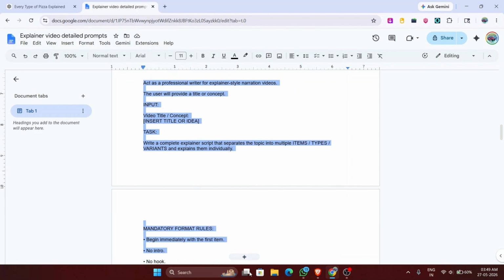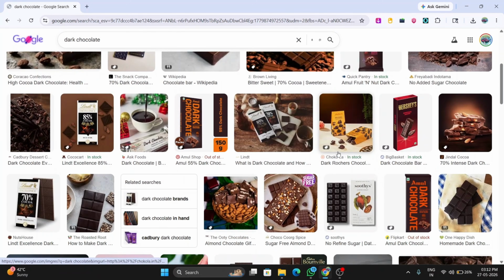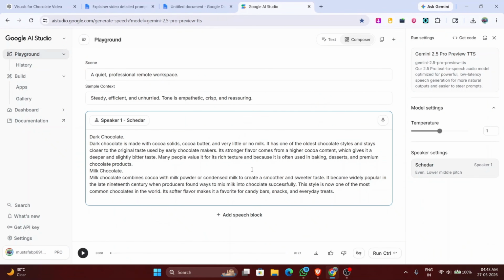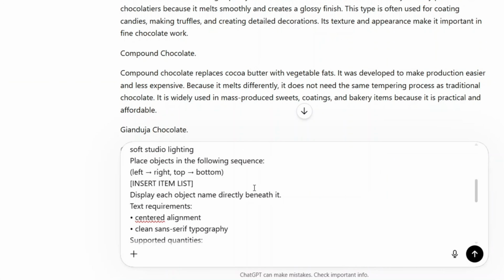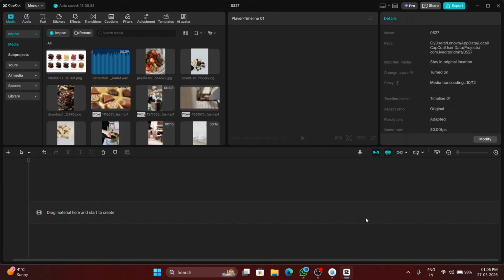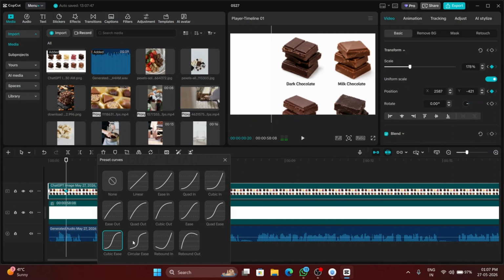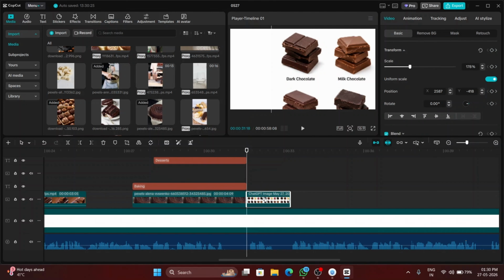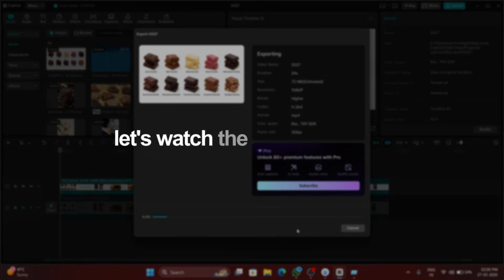How to Make Viral Explainer Videos (Step by Step)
Explained-style videos work because they simplify complex topics into fast, engaging visuals that keep people watching. In this video, I’ll show you how to create Explainer videos quickly using a simple workflow.

You’ll learn how to structure ideas, create clean visuals, add smooth pacing, and make videos that feel informative without becoming boring.

The goal is simple:
make the content easy to understand, visually engaging, and optimized for retention.

🎯 In This Video:

✅ How to structure explained videos
✅ Fast workflow for content creation
✅ How to keep viewers engaged
✅ Editing tips for smoother pacing